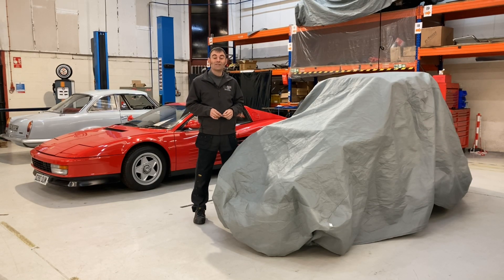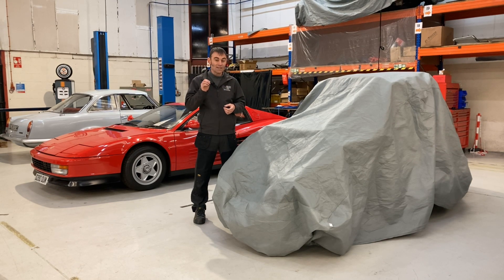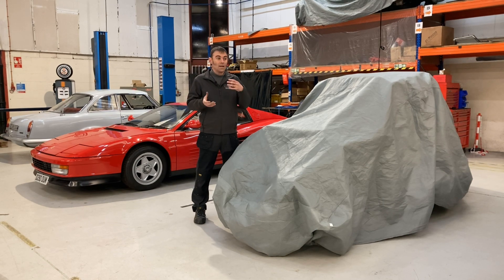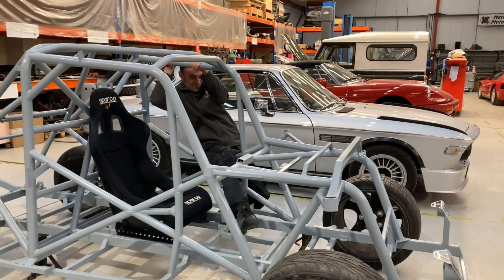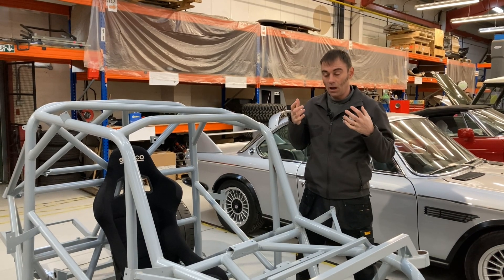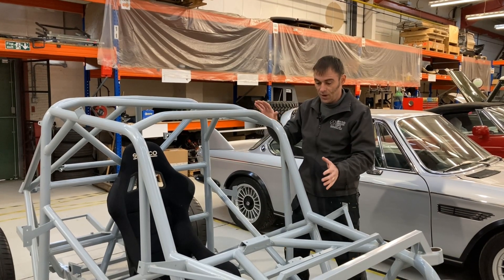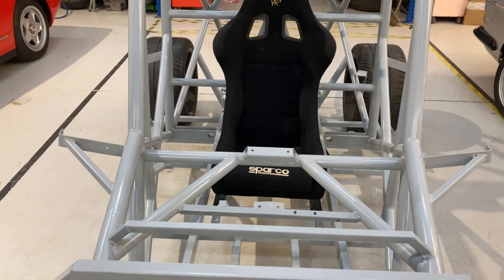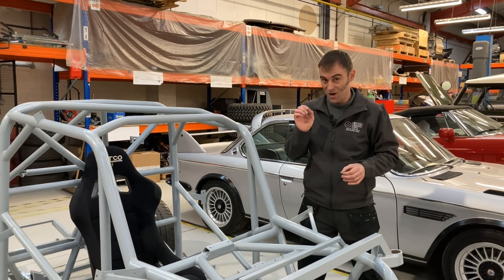Tesla Plaid slayer revealed.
It's time to reveal our 2022 in-house project. This one is going to be special. Tesla Plaid, we're coming for you. We're going to build the ultimate electric track orientated car, without the restrictions of having to build around an existing road car. Hold on to your hats, this one's going to fast!!!